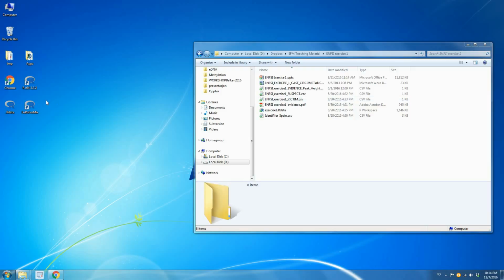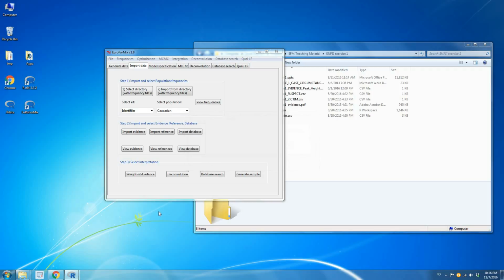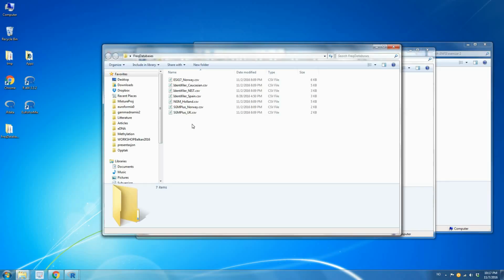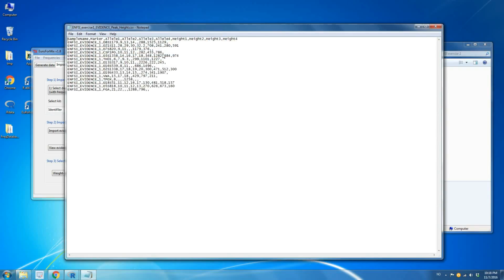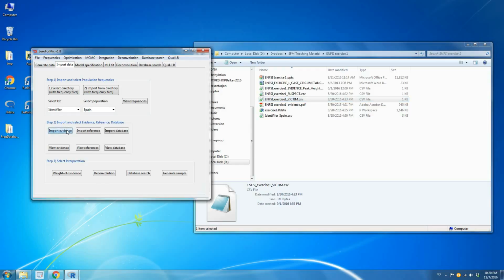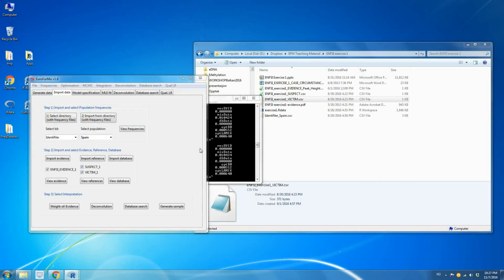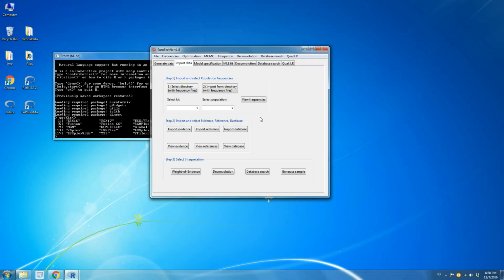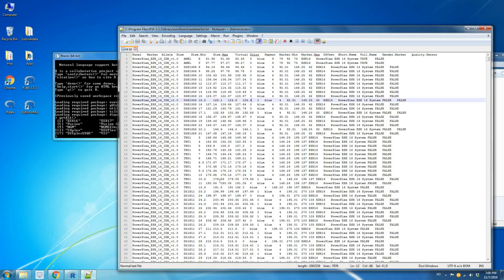Tutorial: How to import your own data to EuroForMix